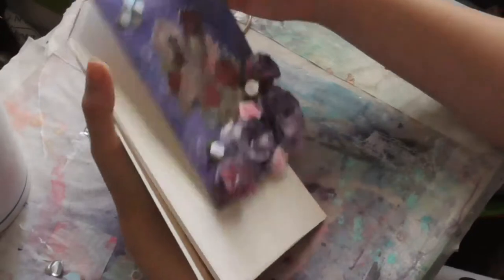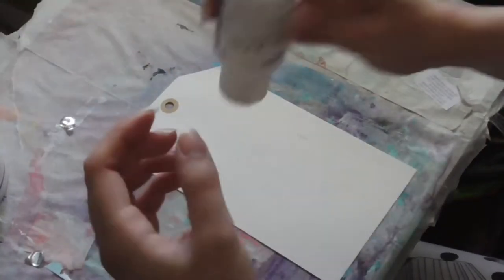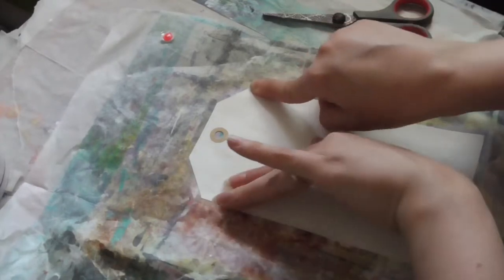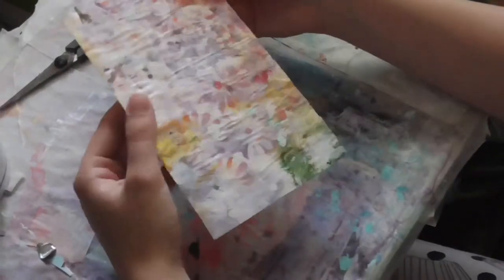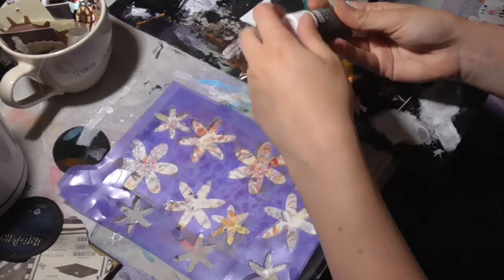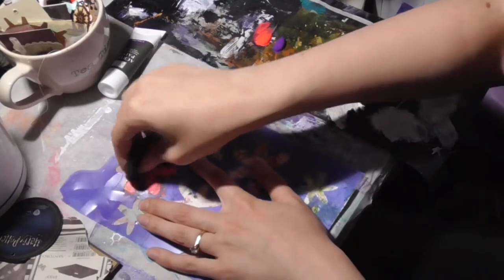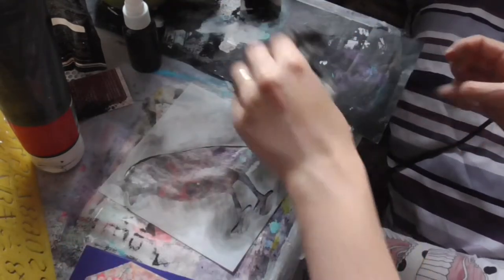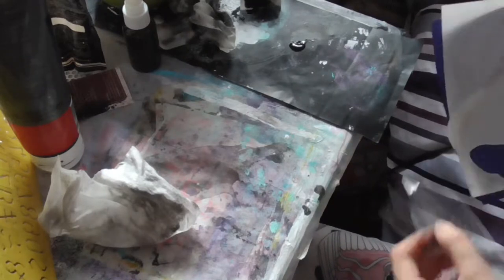Tag journal, Page one: Adventure is out there